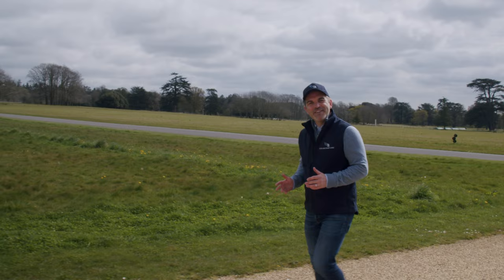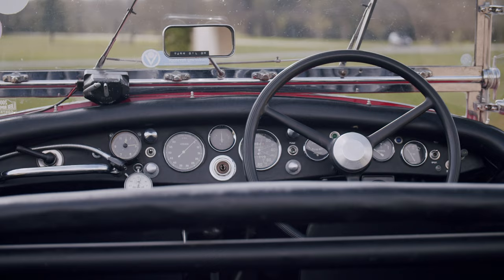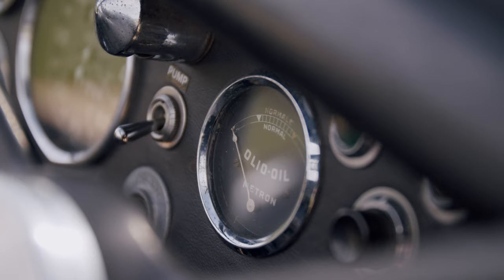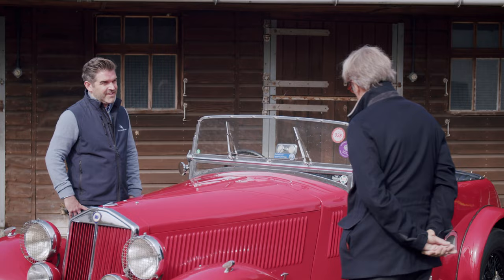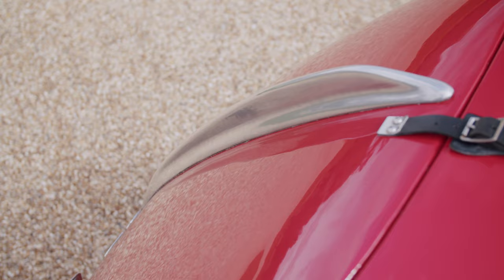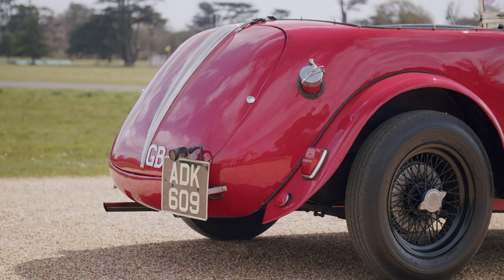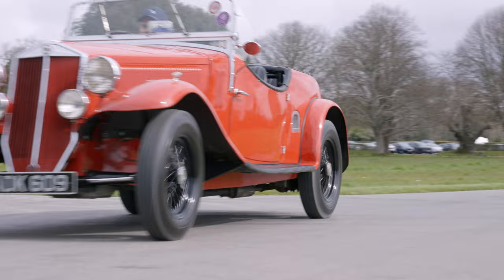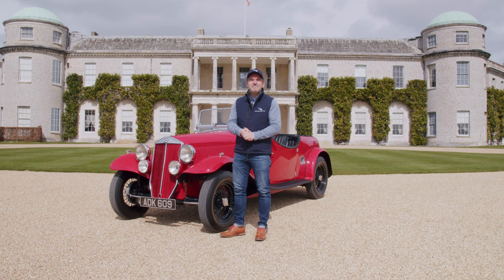The Duke of Richmond On The 1935 Lancia Augusta March Special Tourer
Collecting Cars is happy to be auctioning this 1935 Lancia Augusta March Special Tourer with the proceeds benefiting three charities. For full details of this charity auction head over

James takes the Lancia Augusta March Special Tourer to Goodwood to meet with the Duke of Richmond and discuss the car his Grandfather, the 9th Duke of Richmond and Earl of March, designed.

The Augusta March Special Tourer is notable for its unique streamlined bodywork. The car has a 1.2 litre V-4 engine, coupled to a four-speed manual gearbox, it has independent front suspension and oil-filled shock absorbers all of which represented the height of contemporary motoring at the time.

Thought to have been one of only 12 cars built with only 6 survivors. The car came first in class in 1998 in the Rome Leige Rome rally, hence the special timepiece in the car. This is undoubtedly a unique opportunity to own a car with fascinating provenance.

The three charities benefiting from the sale of the car are:

The White Ensign Association - naval charity providing support and guidance to all serving and former members of the Royal Navy, Royal Marines, Royal Fleet Auxiliary, their Reserves and their families on employment, finance, resettlement and personal administration.

The Aldingbourne Trust – a Sussex-based charity providing support and care for people with learning difficulties and autism.

Veloce – an annual charity track day that distributes funds raised each year to a number of charities. Since its inception in 2017 it has distributed over £500,000 to the charities it supports.

Looking to sell your collectible car and put it in front of our wide-reaching audience? Enquire now